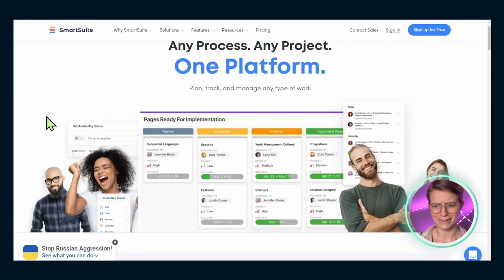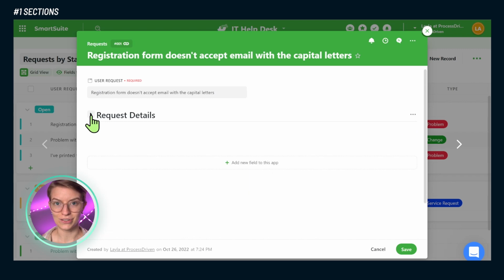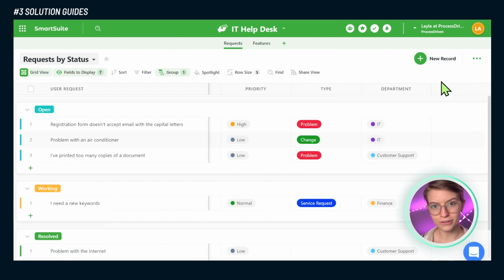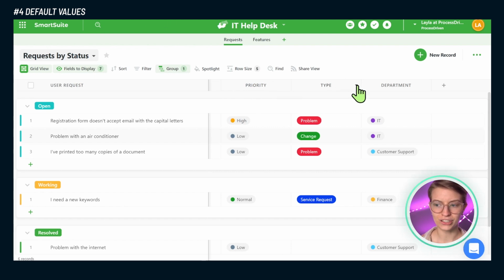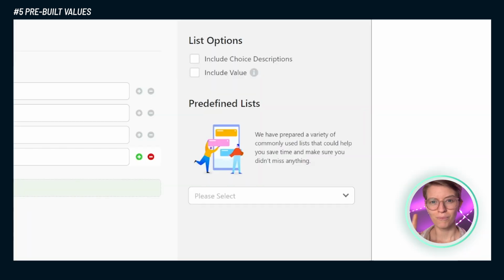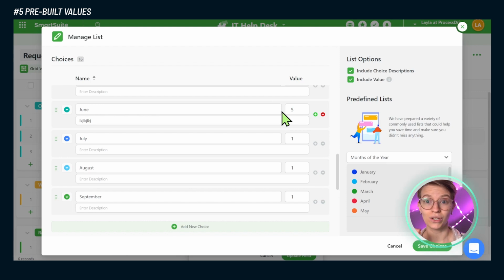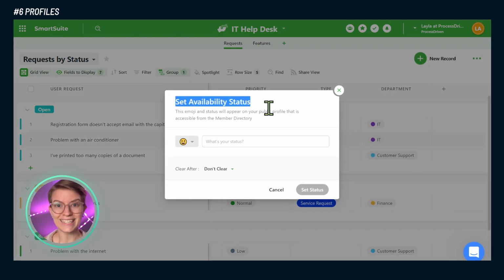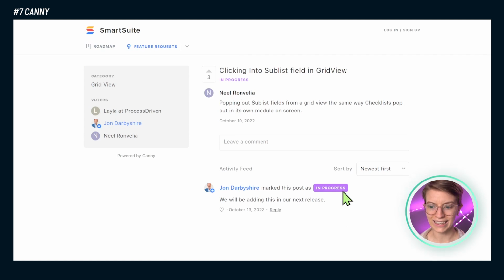Is SmartSuite Worth it? 8 Hidden Features that Add TONS of Value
🧠 Need SmartSuite training? Master the basics in ONE day

👀 Prefer to read along? Here's what you need to know

Like any new tool, it's hard to know if SmartSuite is worth learning and implementing with your team. In this video, we're breaking down 8 hidden SmartSuite power features you might not know about!

Here's what we'll cover:
00:00 Looking for a work management software? You might want to keep your eye on SmartSuite going into 2023
00:59 Feature 1. Collapsible Sections inside SmartSuite Records keep data organized
02:18 Feature 2. SmartSuite's Voting Custom Field allows for easy collaboration
02:48 Feature 3. Solutions Guides provide context for your team
03:37 Feature 4. Default Values in SmartSuite save you time
04:39 Feature 5. Pre-Built Values prevent data entry work
06:11 Feature 6. In-depth team member Profiles in SmartSuite
08:02 Feature 7. SmartSuite's Public Roadmap via Canny
09:17 Feature 8. SmartSuite's Community & Resources keep you ahead of the learning curve

👉 Get a FREE operations audit to measure how systemized your team is with a Systemization Snapshot™
👉 Watch my FREE training here to understand ProcessDriven framework for systemizing business